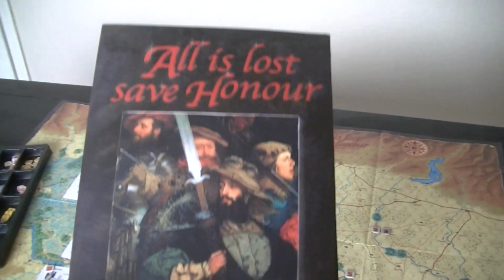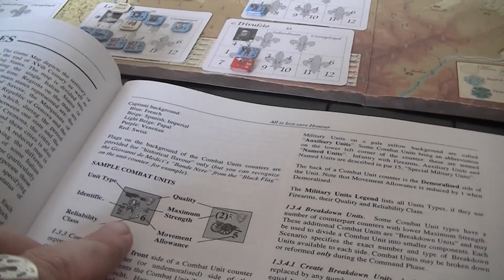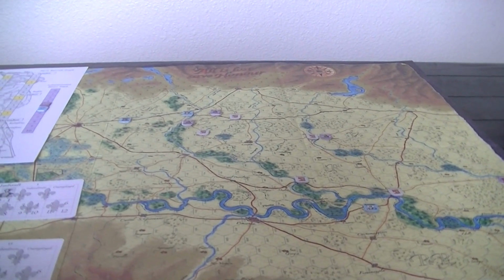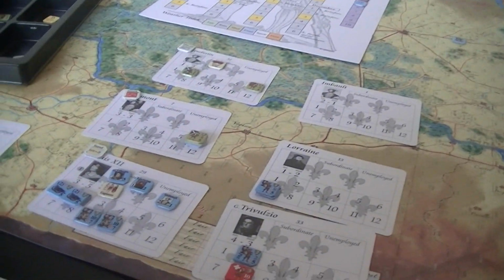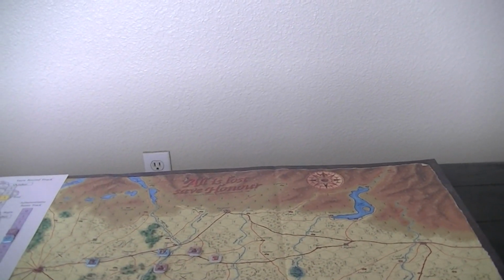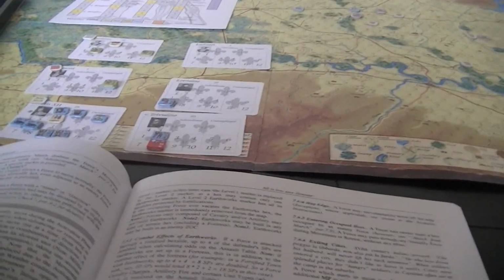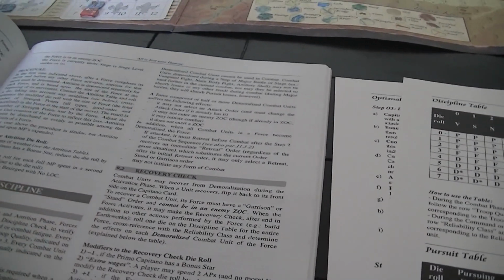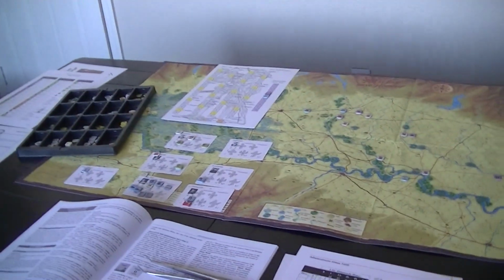All is Lost Save Honour - intro a